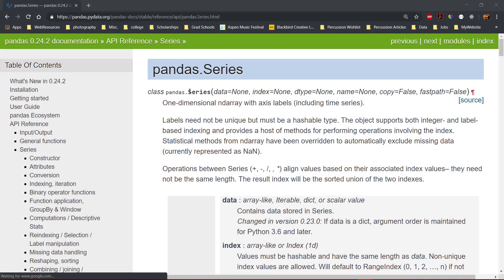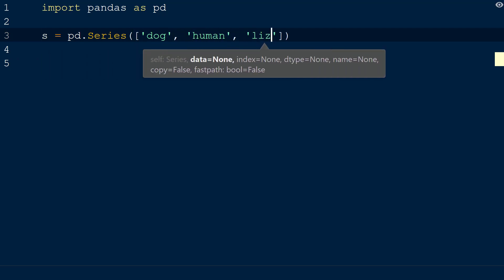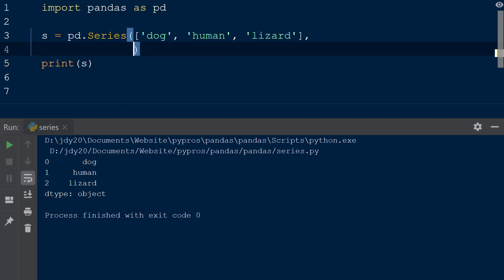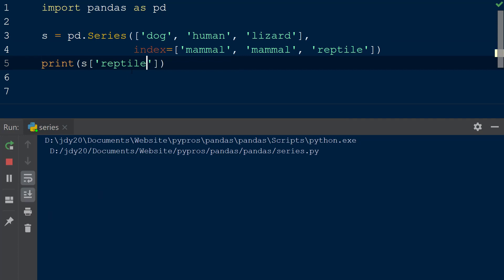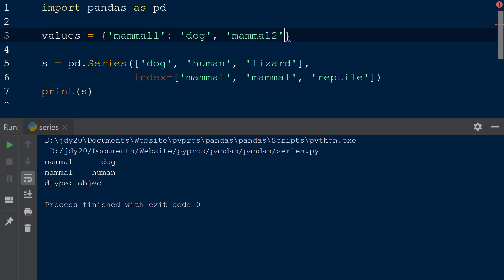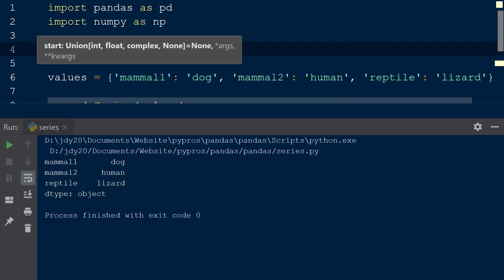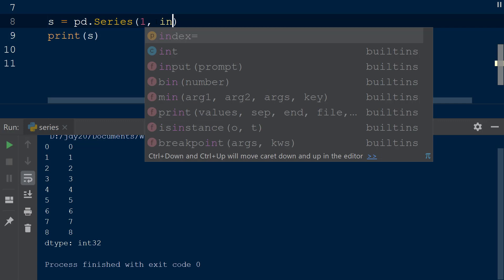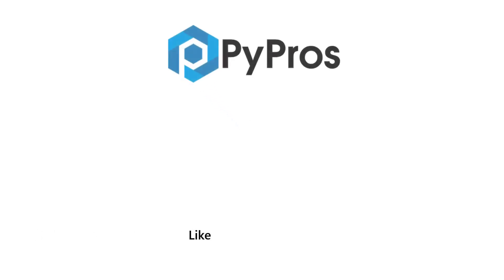Python Pandas | Series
A Pandas series is a one-dimension array with an index that can hold any data type. A series can be created from a list, dictionary, NumPy array, or a constant.